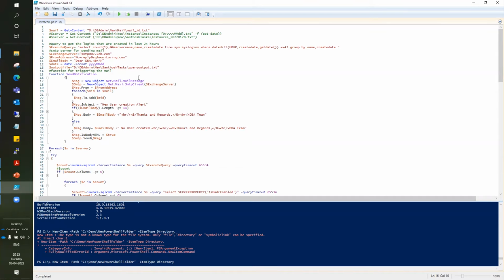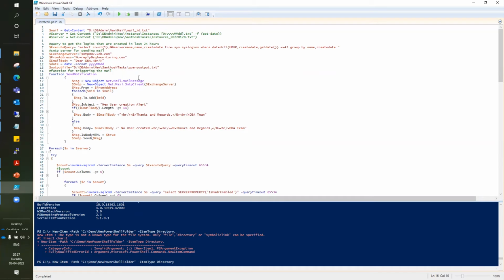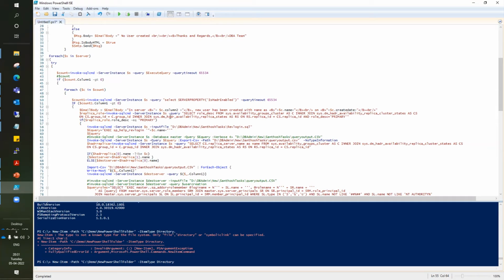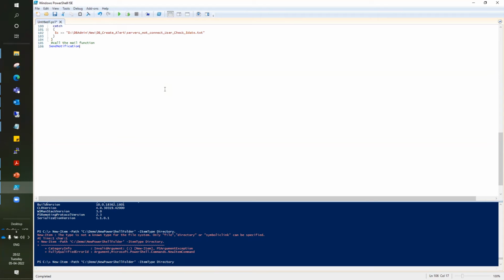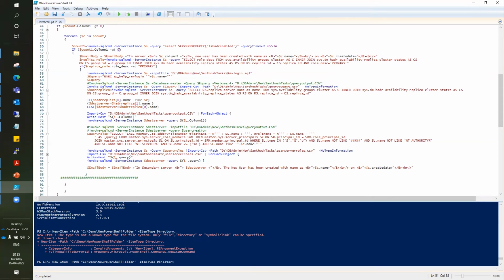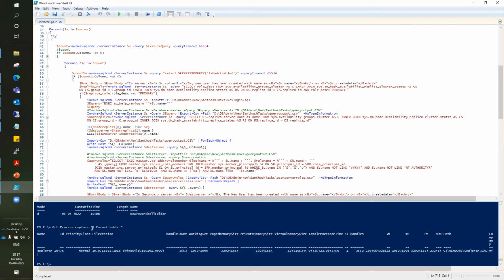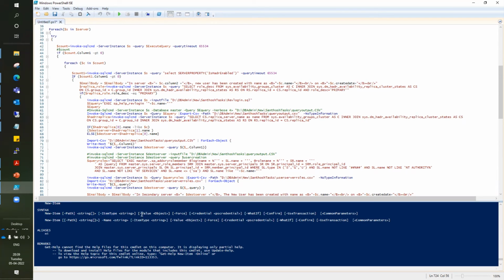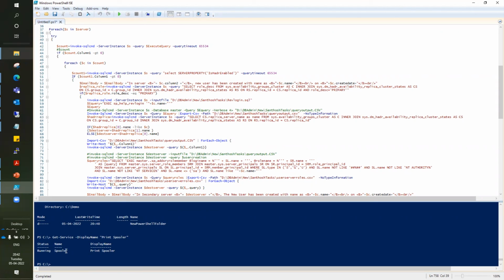PowerShell Demo | PowerShell For Beginners | PowerShell Training | PowerShell - HKR Trainings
Master the basics of PowerShell, the powerful scripting language and automation tool designed for task automation and configuration management! 💻⚡ In this tutorial, we’ll cover PowerShell fundamentals, including cmdlets, scripting, variables, loops, and error handling. Learn how to automate administrative tasks, manage systems, and streamline IT operations using PowerShell. Perfect for IT professionals, system administrators, and beginners eager to boost their automation skills! 🚀

🗝️ Key Features

👉  Flexible Timings.
👉  Customize Course.
👉  24/7 Support.
👉  Achieve Certification.